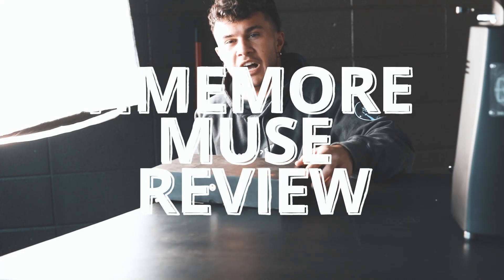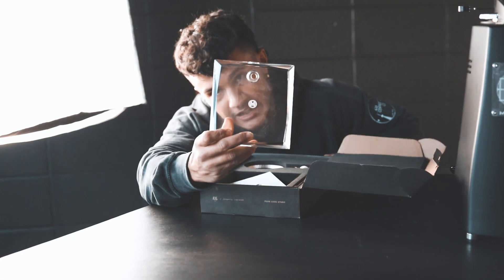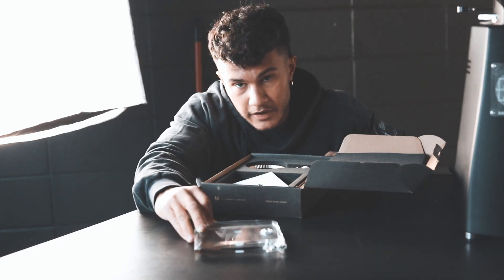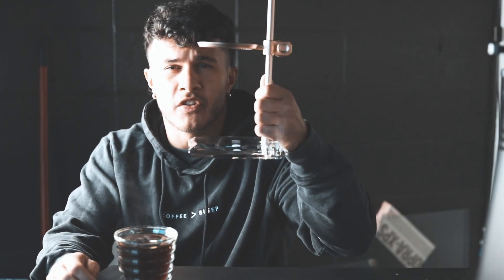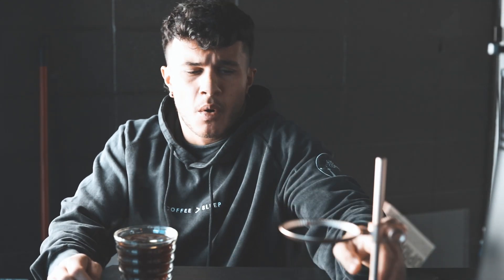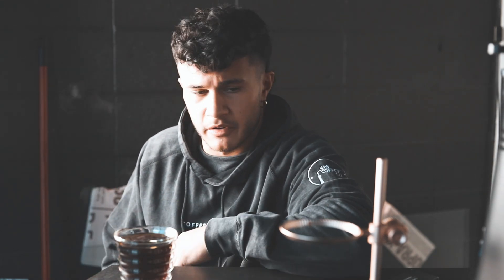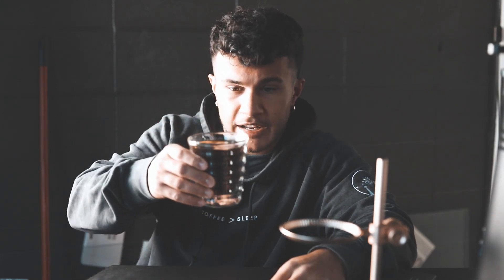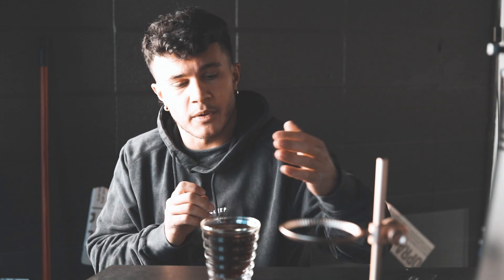Timemore Muse Pourover Stand Review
Timemore made this very beautiful pourover stand but should you pick one up? Heck, I don't know ... it's pretty but it begs the question. Why?